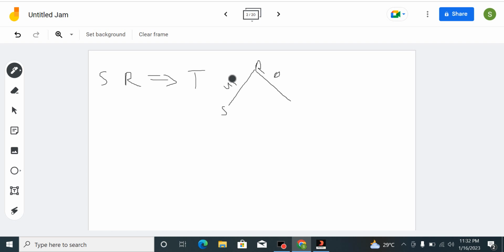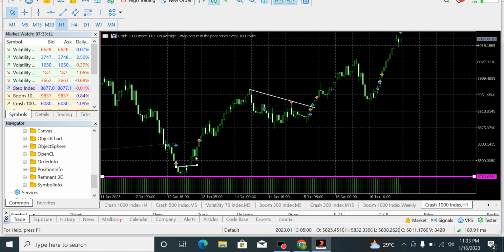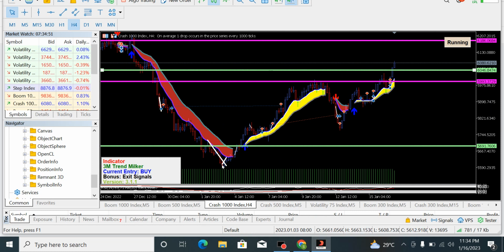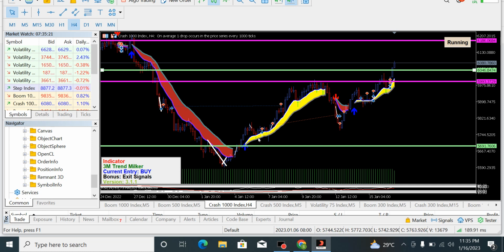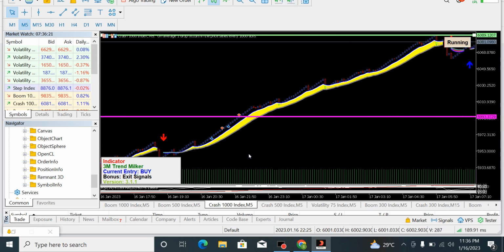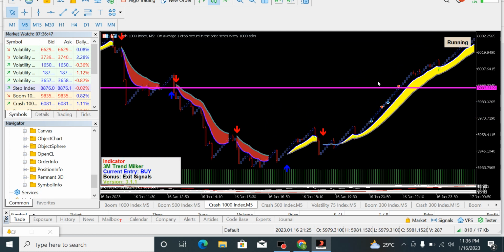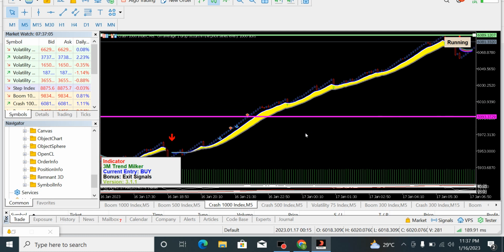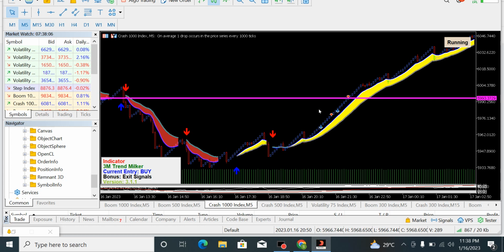🔴 INCREASE YOUR PROFIT WITH THIS BEST FOREX STRATEGY | BOOM AND CRASH | Binary.com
🔴 INCREASE YOUR PROFIT WITH THIS BEST FOREX STRATEGY | BOOM AND CRASH | Binary.com | Make Money Online | Deriv.com

Trading Rules:

1.

2. Fund Account to use real money or practice with demo fund first before using real money.

or

forex broker
killer boom and crash indicator
deriv account